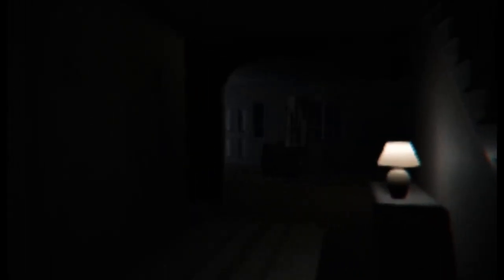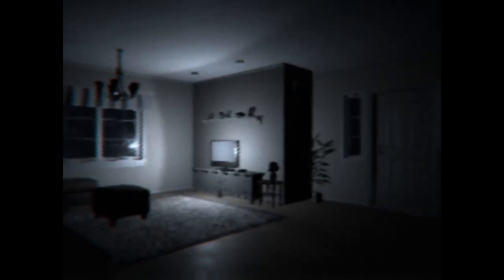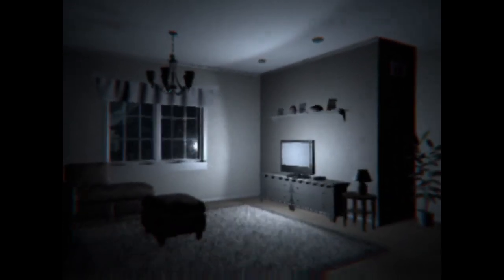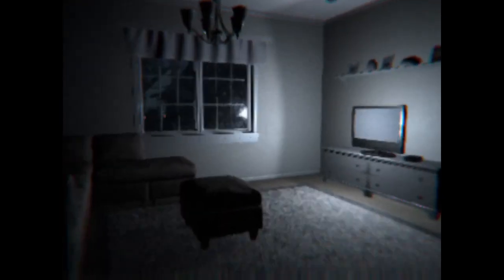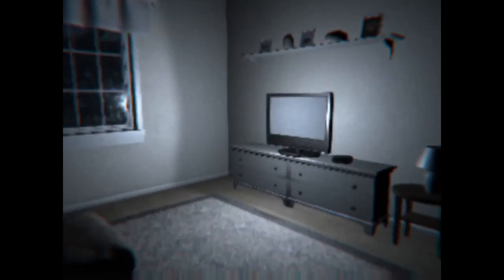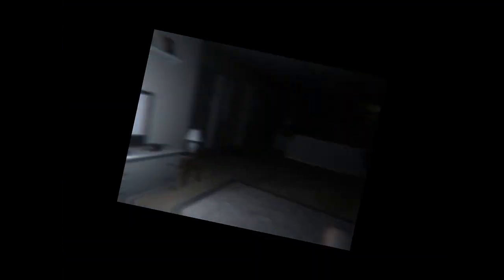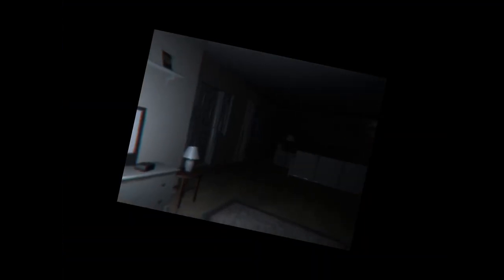Alone. Again (nothing happens in this game)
this game tricked me it bamboozled me nothing happens here.